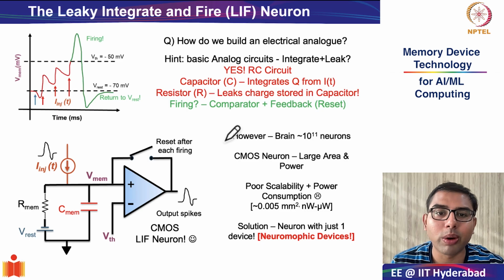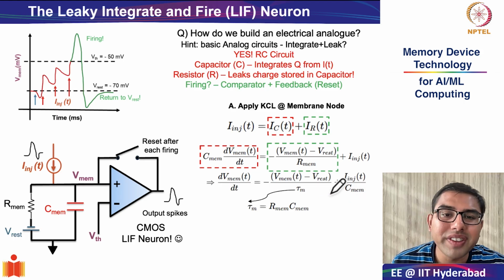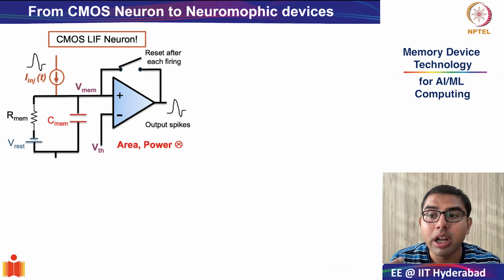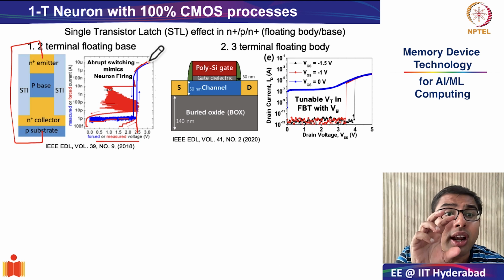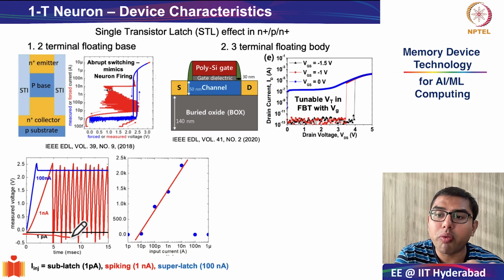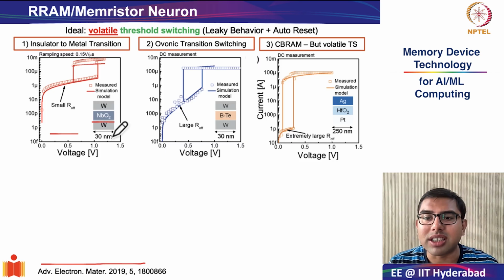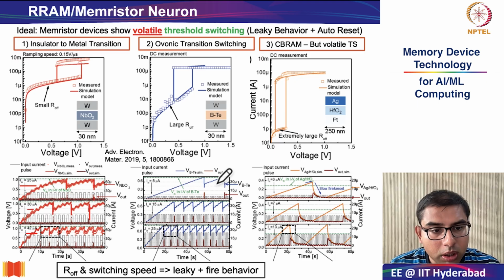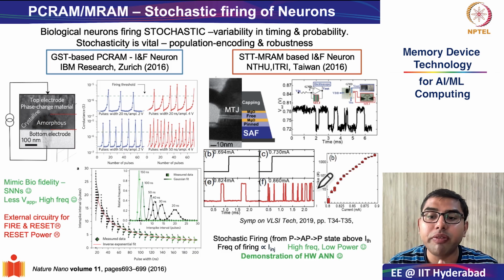11.1: Neuromorphic Computing: Implementation of Neurons in Hardware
Circuit Analysis of the LIF Model, Hodgkin Huxley model, implementation of neurons using CMOS compatible eNVM based devices, and analysis of stochastic firing.